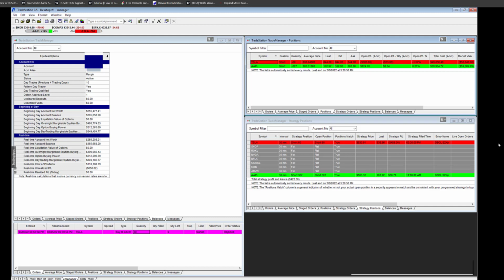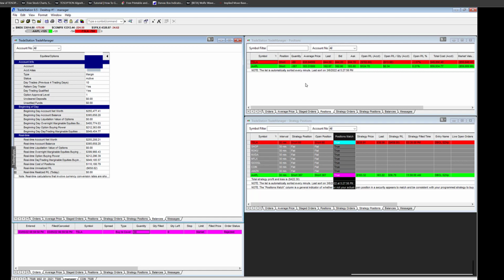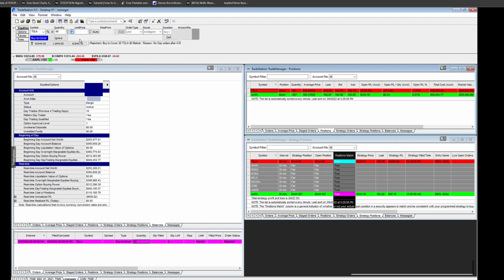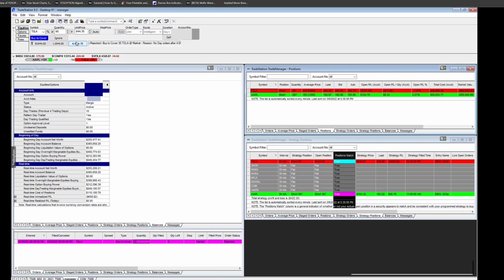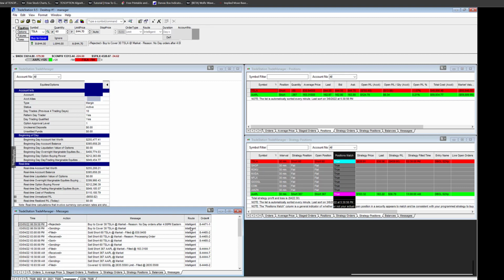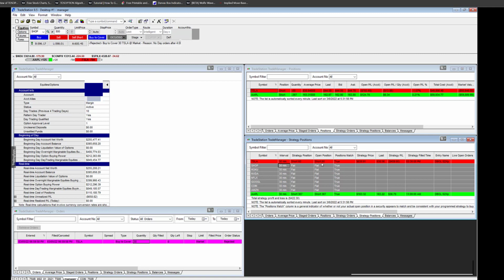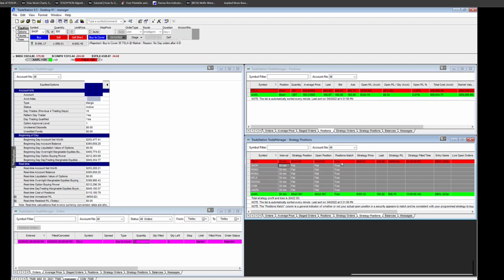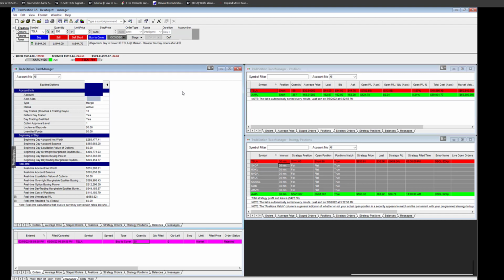Day 6: A basic guide on how to CLOSE a position(s)